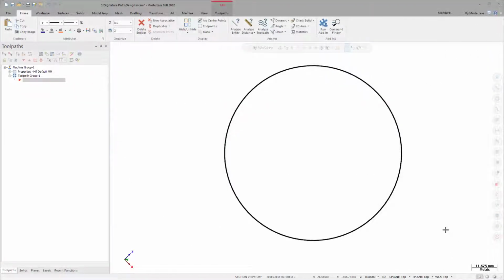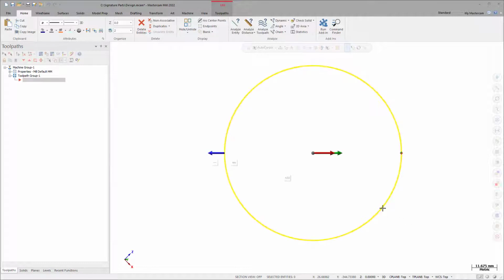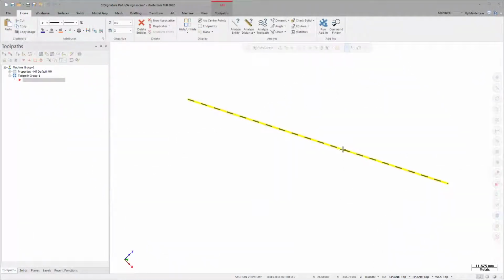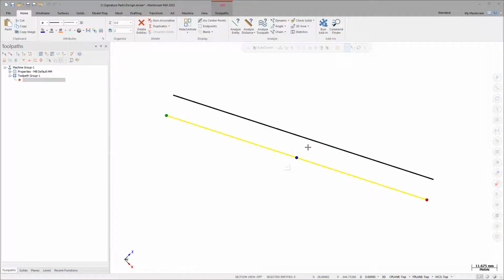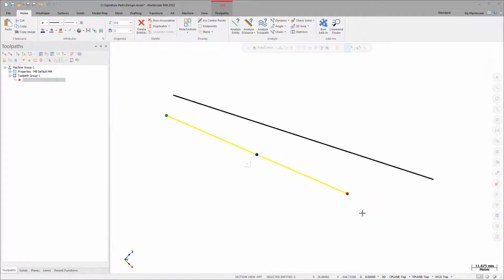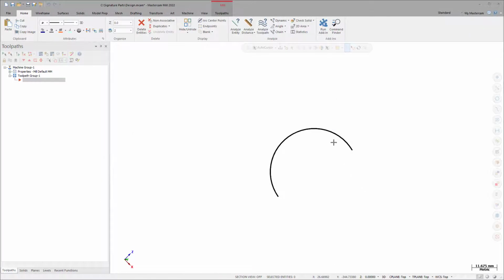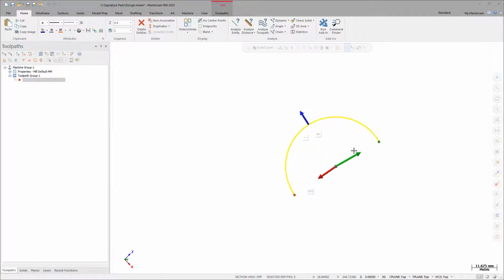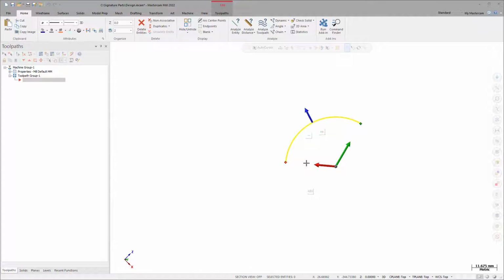Performing Top Level Editing for Wireframe Entities in Mastercam 2022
Trong các phiên bản trước của Mastercam, bạn cần sử dụng chức năng Analyze để chỉnh sửa các giá trị và thuộc tính của một đối tượng wireframe bằng cách tương tác với hộp thoại. Trong # Mastercam2022, bạn có thể trực tiếp chỉnh sửa hình học wireframe mà không cần tương tác với hộp thoại. Nếu không có chức năng nào khác đang hoạt động, tất cả các đường thẳng, cung tròn, điểm và đường tròn đều có thể được sửa đổi trực tiếp trong cửa sổ đồ họa bằng các điều khiển sau.

• Chỉnh sửa với Point Controls
• Chỉnh sửa với Line Controls
• Chỉnh sửa với Spline Controls
• Chỉnh sửa với Arc Controls

Bạn không thể chỉnh sửa nhiều đối tượng bằng chỉnh sửa cấp cao nhất. Để làm điều đó, hãy sử dụng chức năng Analyze. Để hiển thị hộp thoại Analyze từ cấp cao nhất, hãy nhấn phím [End]. Bạn có thể tiếp tục sử dụng các điều khiển đồ họa mới cũng như thay đổi các thuộc tính của thực thể như cấp độ, màu sắc và kiểu đường. Nhấn lại phím [End] khi bạn hoàn tất.

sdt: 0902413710